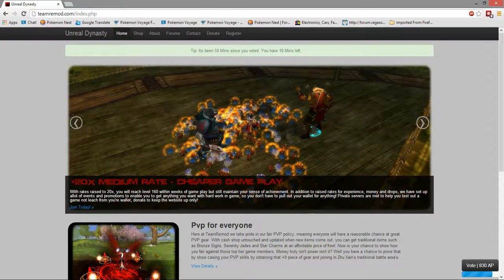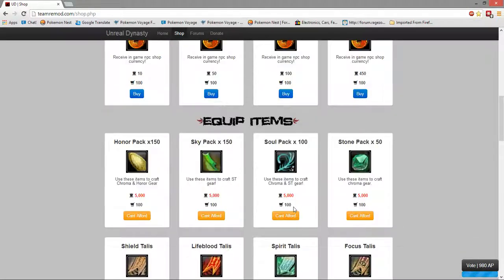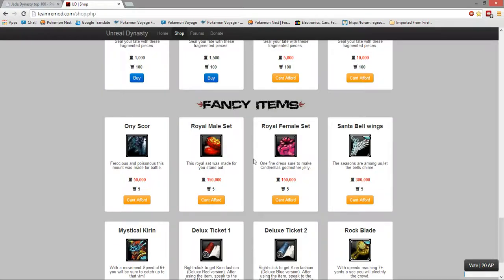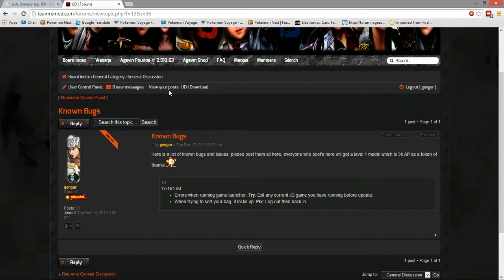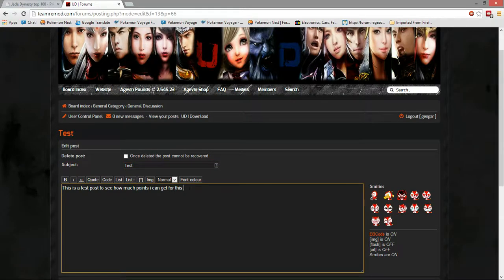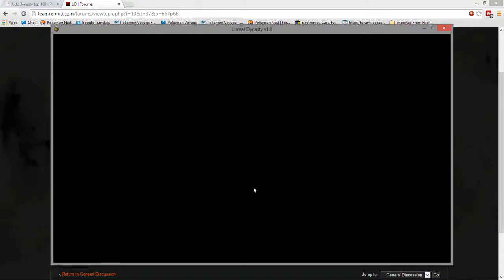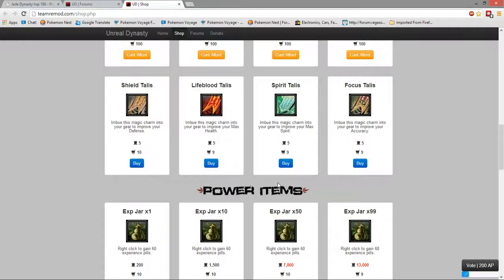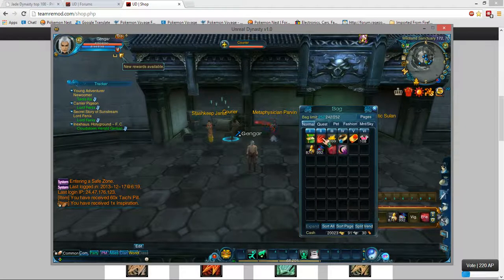SSG: Unreal Dynasty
Private Servers join one to test things out before the new official expansion.